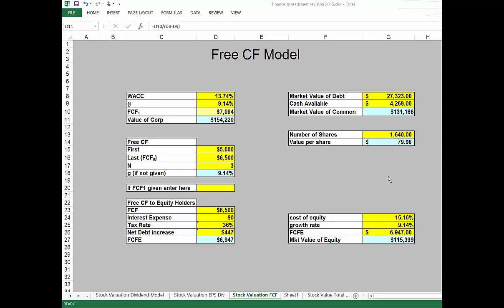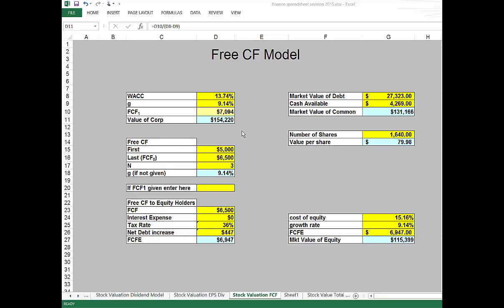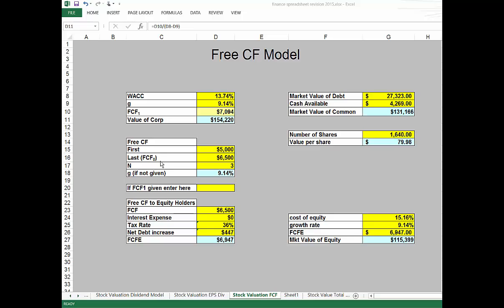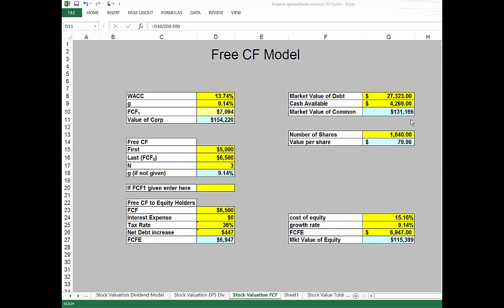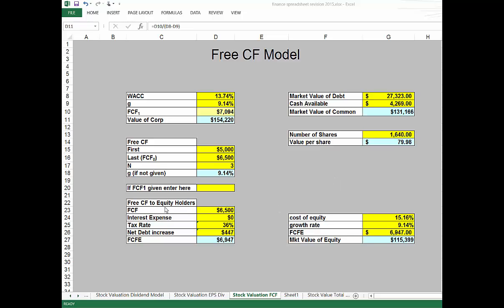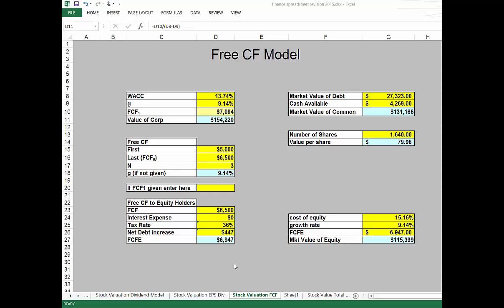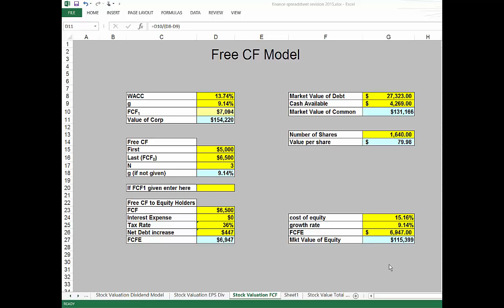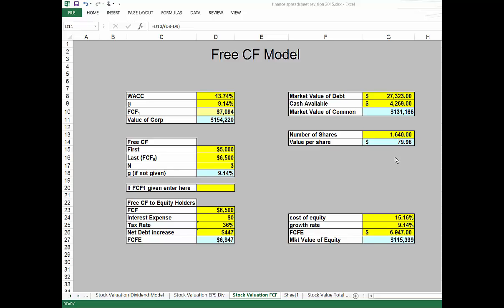FCF Valuation model